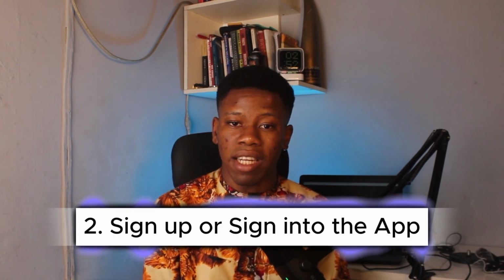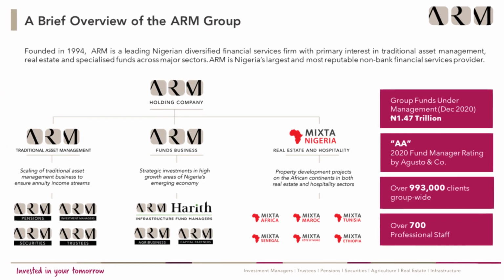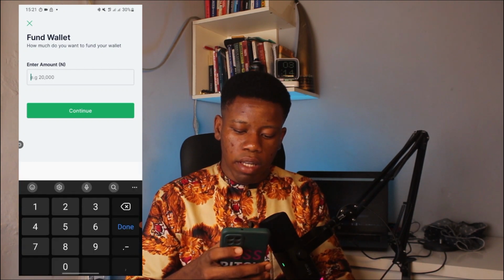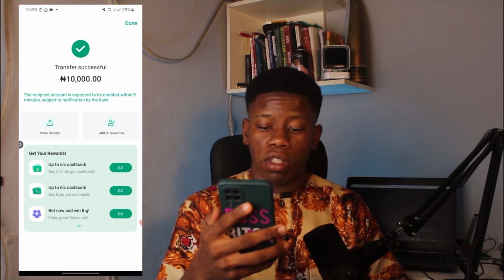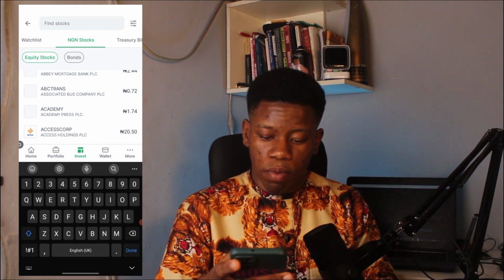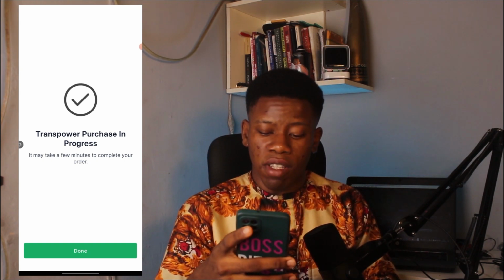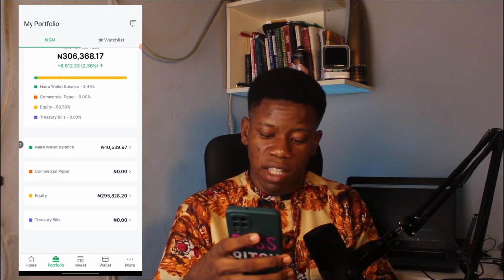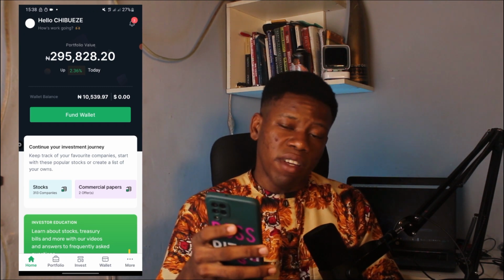How to Invest in the Nigerian Stock Market With ₦5K Using Afri invest Stock Broker App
In this video, I share how individuals can invest in the Nigerian stock market using the stock broker Afri Invest.